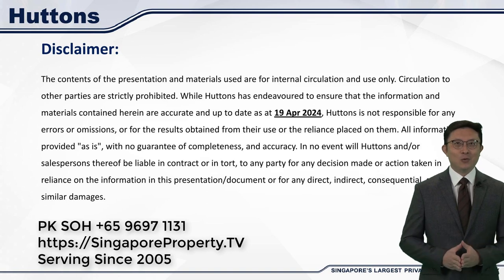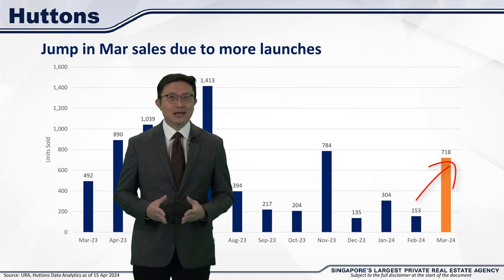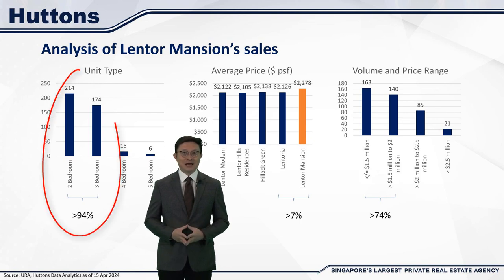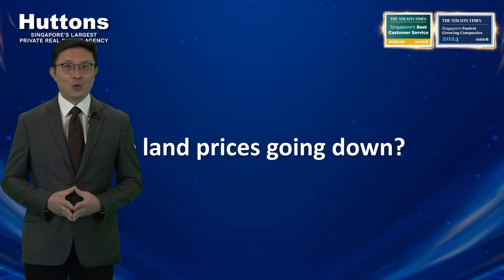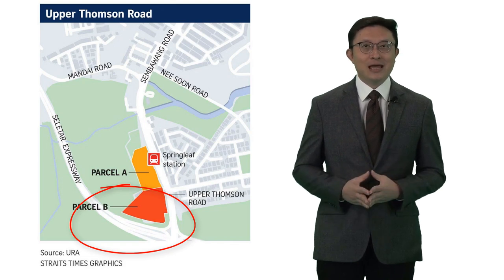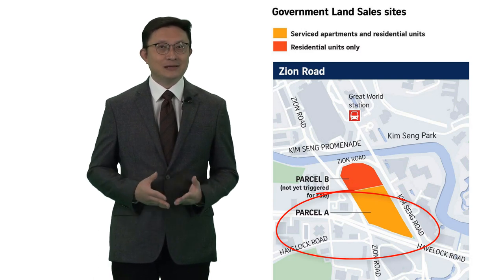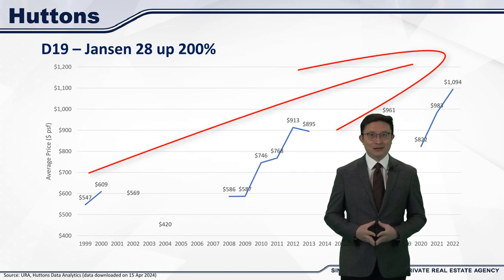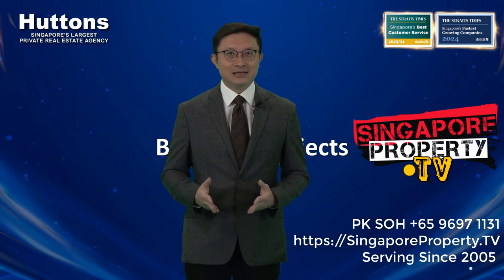Are land prices falling leading to lower property prices? Are boutique development not profitable?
Are land prices falling and leading to lower property prices? Are boutique development really not worth looking into? This video aims to debunk these myths as we analyze March 2024 sales figures.

Chapters:
[00:00] Insights on developer sales for March, the comfortable price range in the market, foreigners' purchase numbers, and the success of Lentor Mansion.

[00:51] In March, developer sales saw a significant increase, with the number of units sold jumping fourfold from 153 units in February to 718 units. This can be attributed to the successful launch of Lentor Mansion

[01:44] Rise in foreign buyers in March

[02:38] Majority of units sold were two and three bedroom units, which aligns with the trend of smaller family sizes. Almost seventy five percent of the units sold were below two million dollars, which seems to be a popular price range for buyers.

[03:30] Popularity of properties priced around two million dollars, particularly among first-time homebuyers and HDB upgraders.

[04:20] Analysis of land prices and explains why the recent land sale for the Zion Road Parcel was lower than previous sites.

[05:24]Zion Road Parcel, which is located in the RCR. They mention the range of land bids for residential sites in the RCR and how the current bid for Zion Road falls in between.

[06:23] Importance of ensuring that serviced apartments and residential components work together effectively. They mention that long stay serviced apartments are a new asset class that requires long-term commitment from developers.

[07:18] Misconception that boutique projects cannot be profitable, highlighting examples in district 15 where prices have steadily risen since launch.

[08:03] Benefits of boutique developments, highlighting their limited supply, exclusivity, and steady capital appreciation.

Find out the latest good deals on our interactive map . You can visualize the difference in prices visually on the geographical locations among OCR, RCR and CCR.

for your real estate needs from resale to new launches.  I handle commercial properties as well.

双语皆可。请联系本人苏培钧 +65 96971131 . 或加我微信账号 wealthconnection ，添加时请注明新加坡房产询问。谢谢！